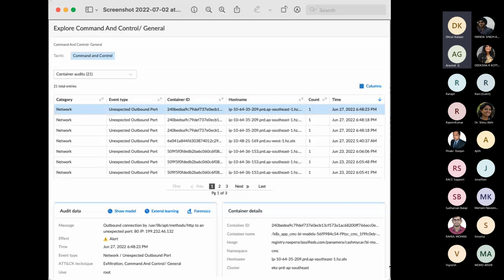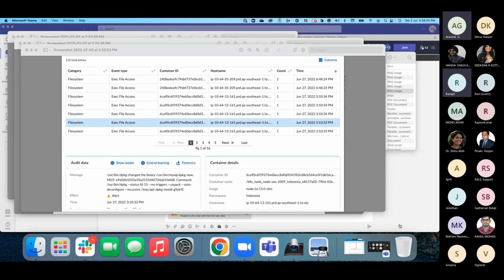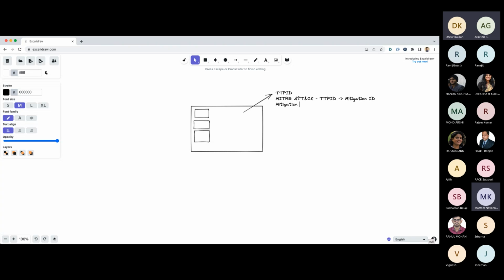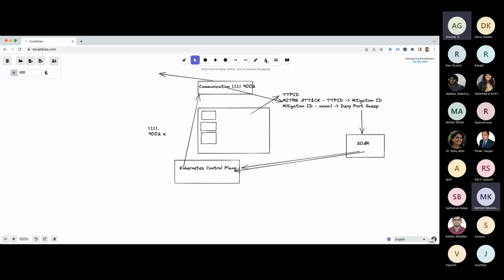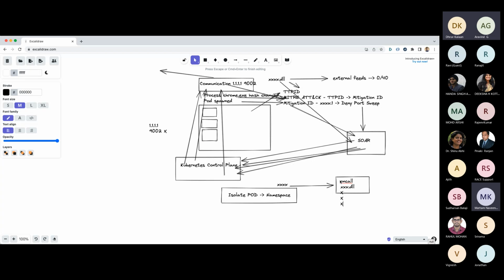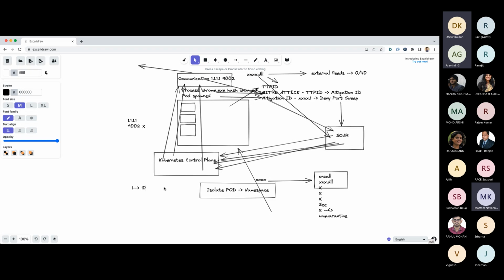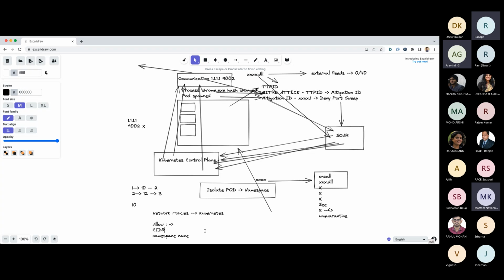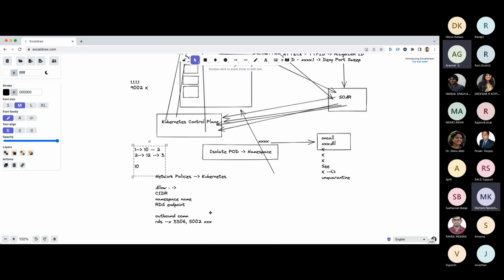CS06 | TRIM02 | Module 10 | Cyber Threat Intelligence and Threat Hunting | Day 3 | Session 3